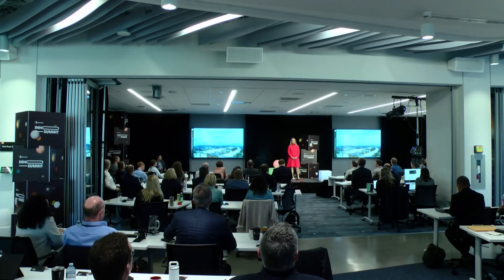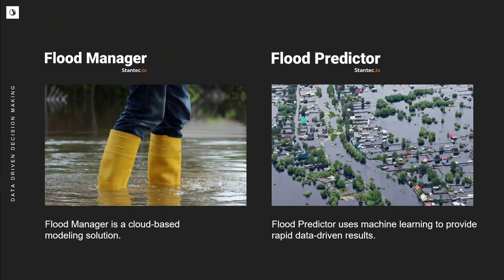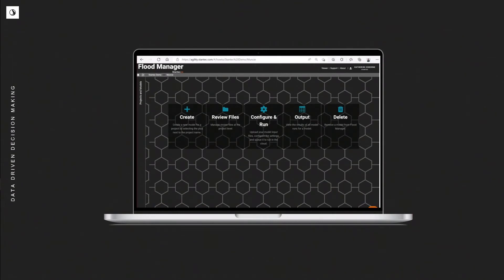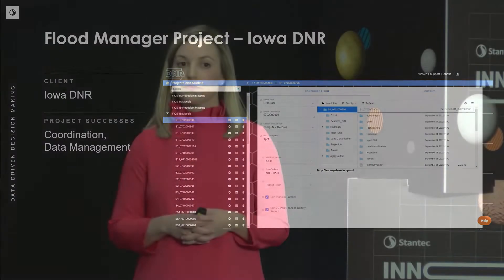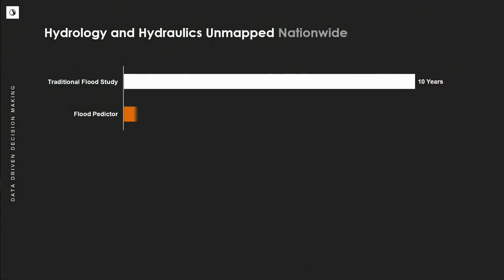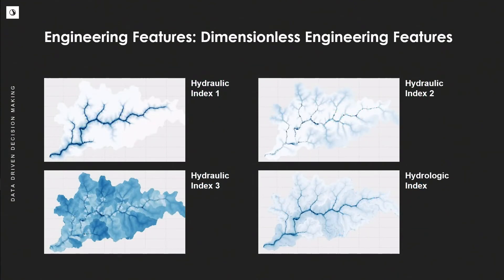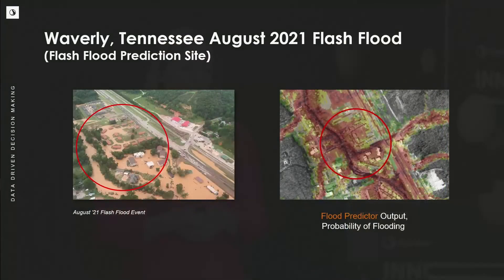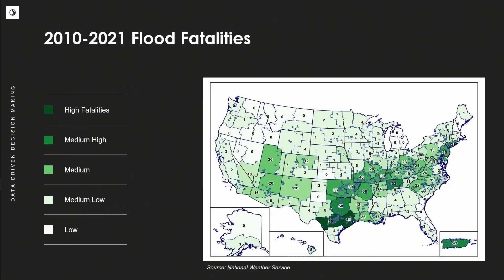How we’re using machine learning to deliver rapid probabilistic flood predictions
With catastrophic events growing, we need innovation. Flood Predictor uses Machine Learning trained with modeling and engineering studies to analyze flood hazards, project future climate scenarios, incorporate local adaptation, and validate against government records. Katherine Osborne, Business Development Senior Associate, tells us how officials can quickly understand regional flood risks in near real time and inform the public of high-risk areas and optimal routes to safety ahead of major storms. Presented at the Stantec 2022 Innovation Summit.